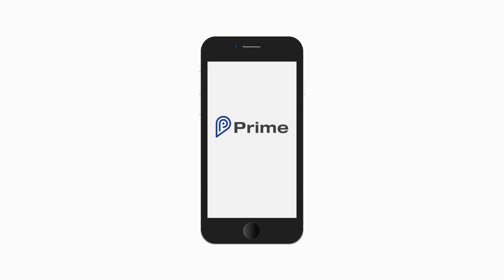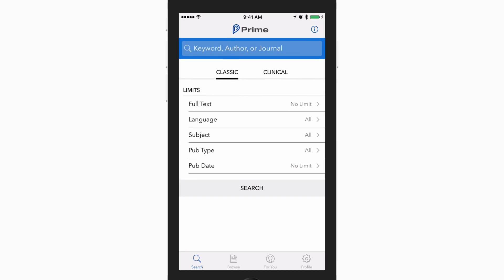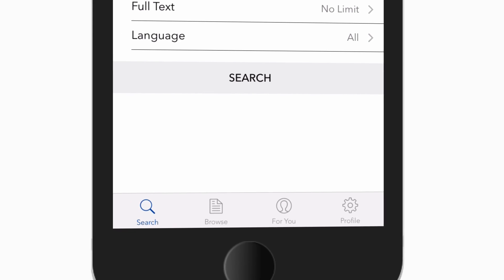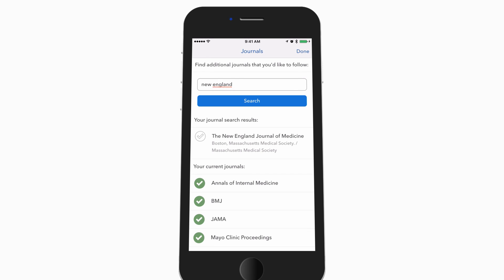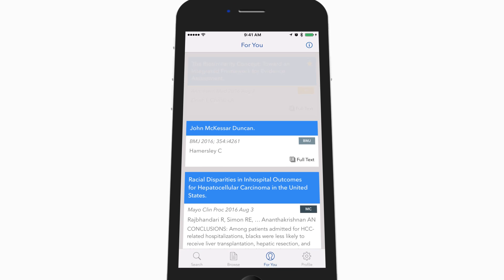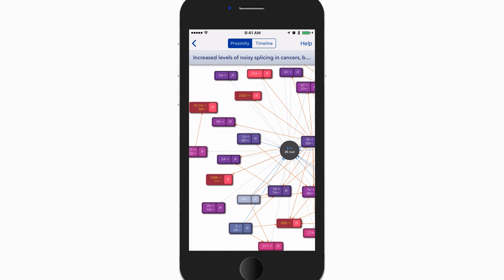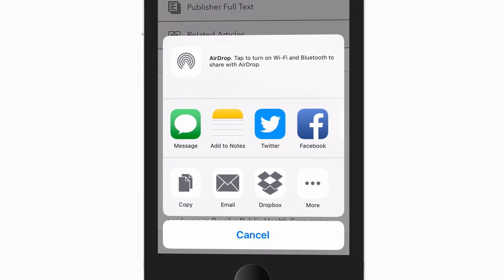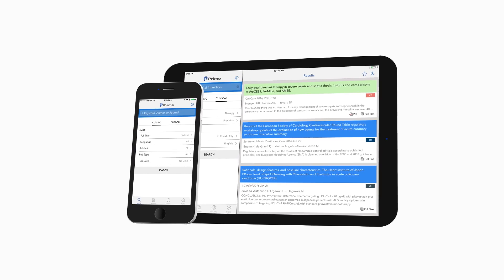Prime - The Best PubMed® App for iPhone and iPad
PRIME connects you to the most up-to-date journal citations and abstracts from the complete PubMed database. Perform powerful searches and link to publishers' full-text articles. Prime includes exclusive tools not available anywhere else creating a one-of-a-kind user experience.

PRIME FEATURES
 Perform evidence-based searches by keyword, author, or journal then link to full text articles.
 Bookmark and Tag important articles and searches to quickly return to them later.
 Share articles directly from the app via Email, Twitter, Facebook, SMS, Dropbox, and more.

EXCLUSIVE TOOLS
 Grapherence®, Unbound’s unique search option, graphically represents the influence and interrelationships among journal articles.
 Select specific journals you want to follow and receive alerts when new articles are published.